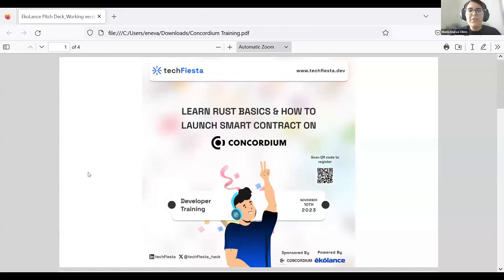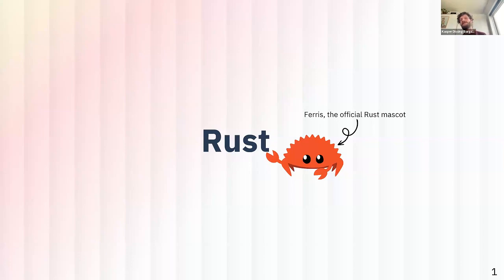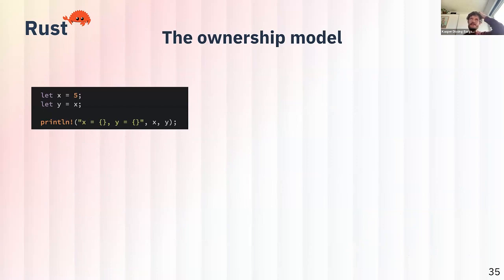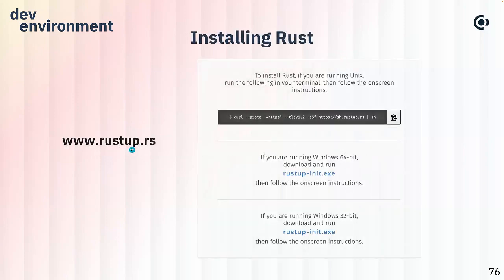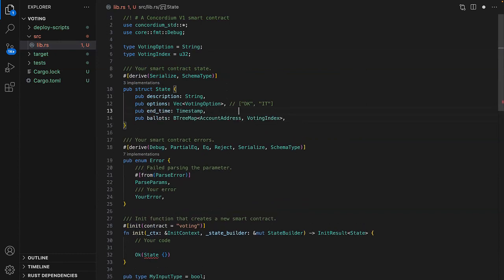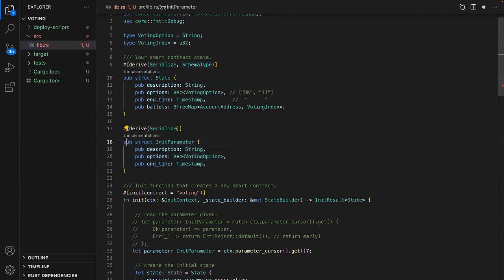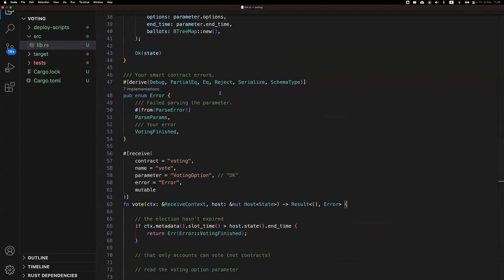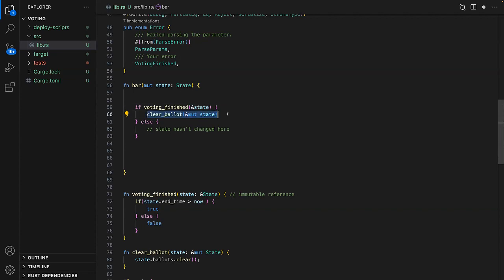Rust basics and How to Develop Smarts contract on Concordium Part 1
In this session, participants get to understand the fundamental steps of developing Smart contracts with Rust on the Concordium blockchain.

Watch and explore the world of blockchain development shared by the Concordium team.